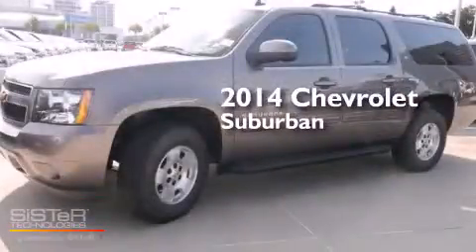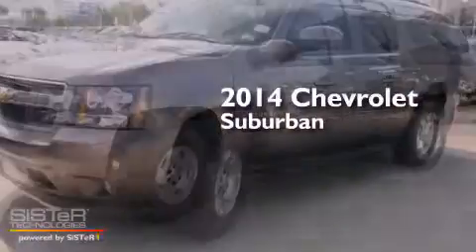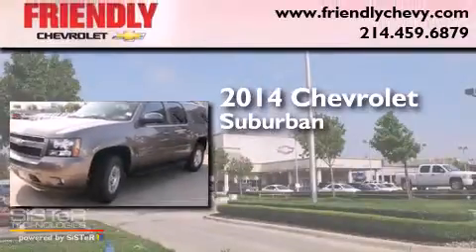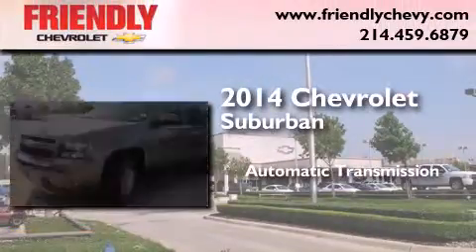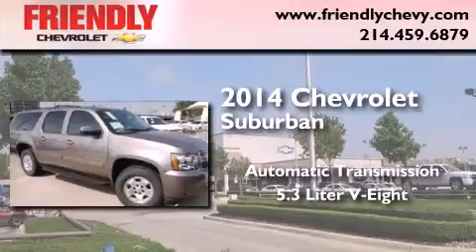2014 Chevrolet Suburban Dallas TX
Year : 2014
 Make : Chevrolet
 Model : Suburban
 Engine : Vortec 5.3L V8 SFI FlexFuel
 Trans . : Automatic
 Exterior : Brown

 2014 Chevrolet Suburban Dallas TX